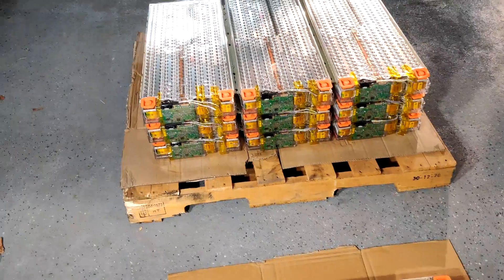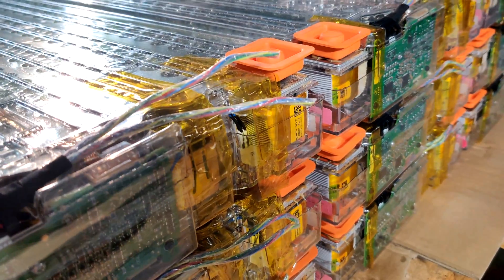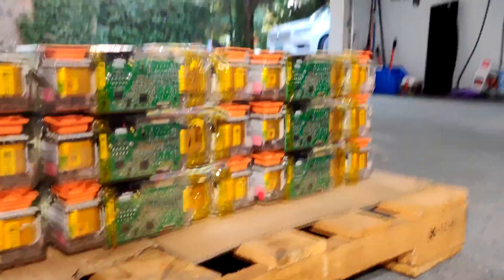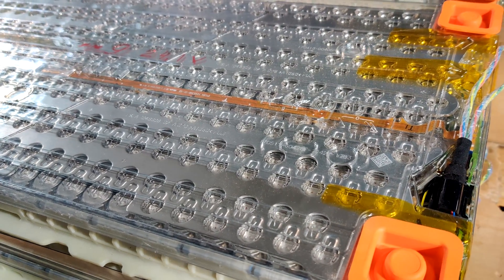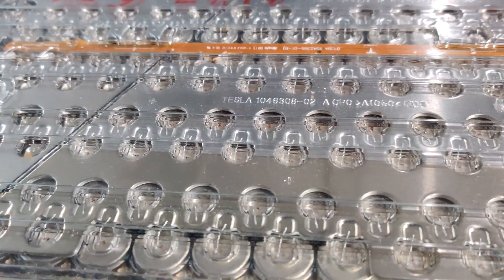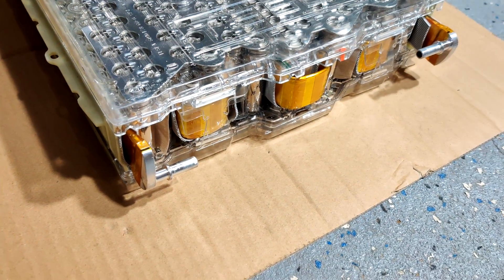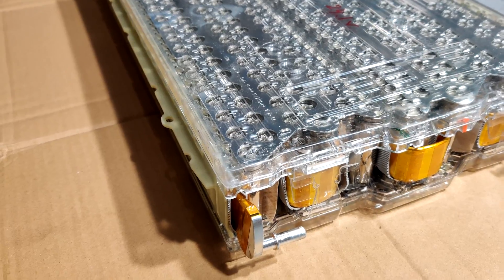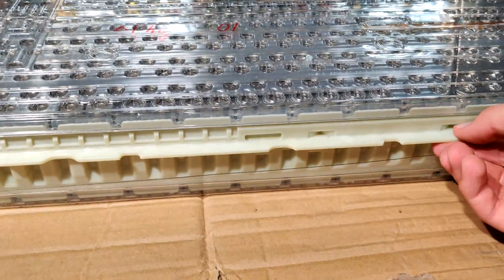Ford Escape EV Conversion EP 12: Tesla Battery Modules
If you're looking for a BMS solution for your Tesla modules, I used the SimpBMS for this project and have been very happy with it.

I'm converting a 2010 Ford Escape (FWD, 4-cylinder engine, 5-speed manual transmission) to an electric vehicle. In this video, I talk about the features of the 10 Tesla Model X battery modules I'm using in this conversion.

These modules are from a 2017 Tesla Model X 75D with 31k miles.